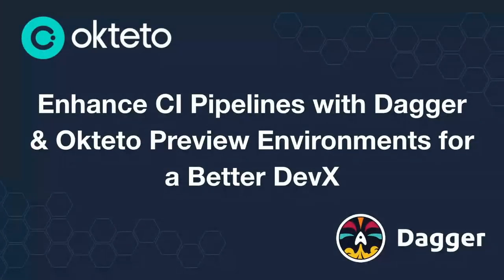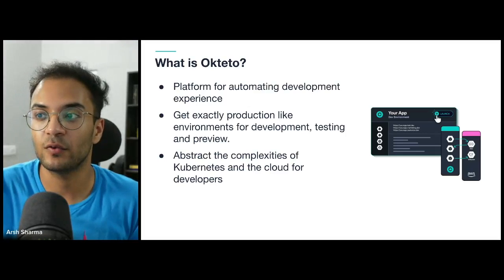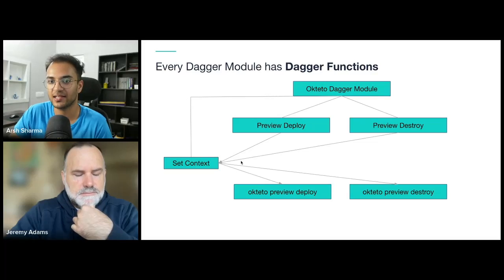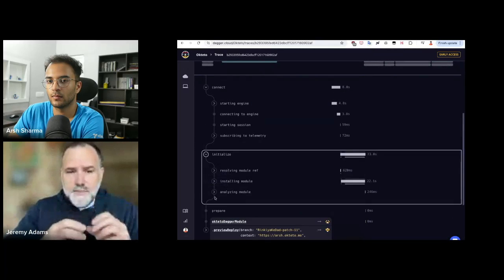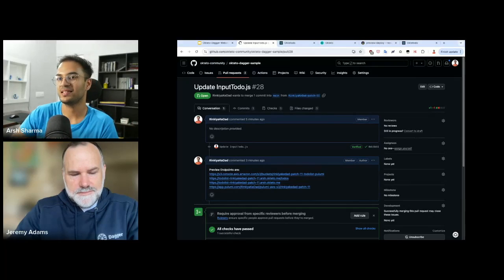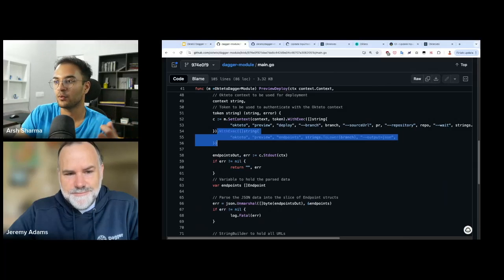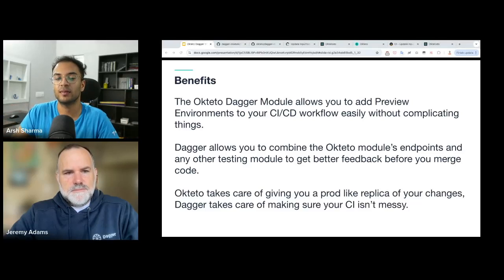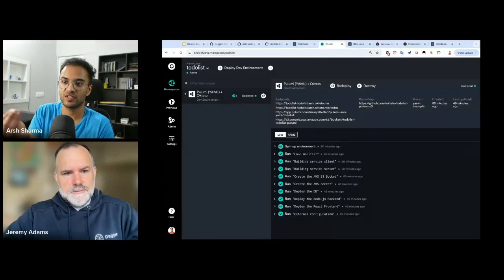[Webinar] Enhance CI Pipelines with Dagger & Okteto Preview Environments for a Better DevX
Discover how to elevate your Continuous Integration (CI) workflows by integrating Dagger and Okteto Preview Environments. Dagger, a programmable CI/CD engine, streamlines the management of complex CI pipelines by running them in containers. However, beyond automated testing and merging, the ability to preview and interact with application changes before they reach production is essential. Okteto’s Preview Environments provide this crucial capability, significantly enhancing your CI process and overall Developer Experience (DevX). Join us to learn how these tools can transform your development workflow.

In this session, you will discover how to elevate your CI workflows by integrating two powerful tools: Dagger and Okteto Preview Environments.

Dagger: A programmable CI/CD engine that simplifies the management of complex CI pipelines by running them in containers. It offers a streamlined, efficient approach to handling your CI processes.

Okteto Preview Environments: Go beyond automated testing and merging by actually previewing and interacting with application changes before they reach production. This capability is crucial for a smoother and more robust release process, leading to a better overall DevX. It also enables teams other than developers like marketing, product, etc to give feedback early on!

Here's what you can expect to learn:
- Learn how Dagger can simplify your CI/CD workflows.
- Understand the importance of preview environments and how Okteto can enhance your pipeline.
- Gain insights into best practices for integrating these tools to transform your development process.